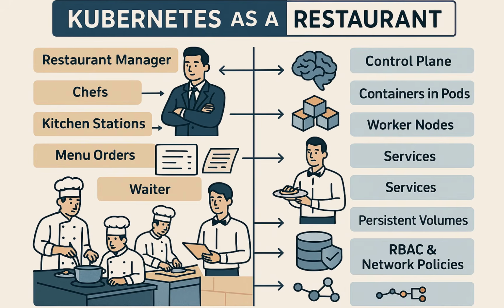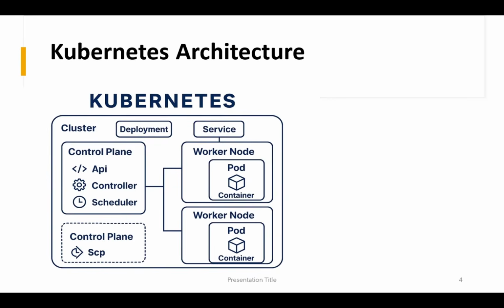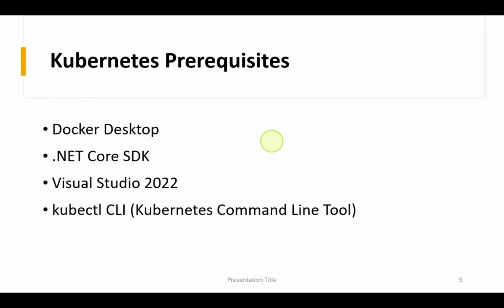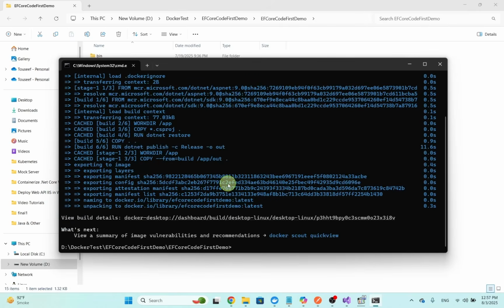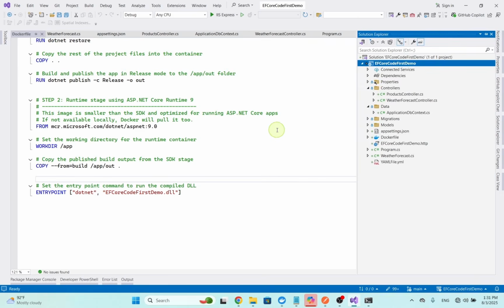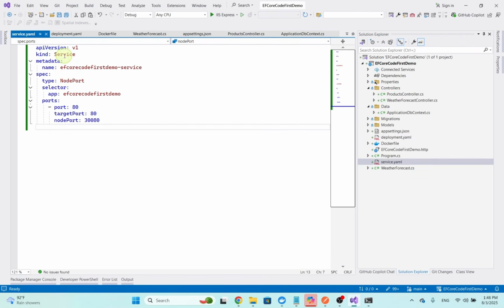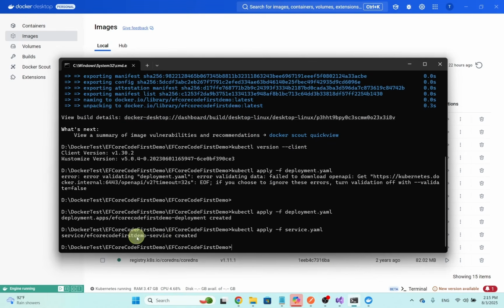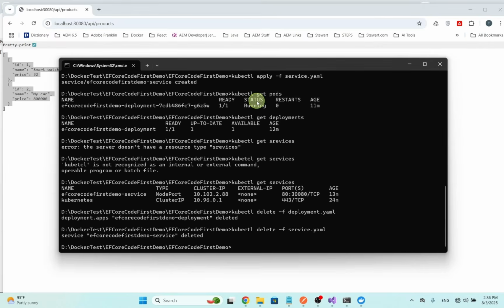How to Deploy .NET Core 9 Web API to Kubernetes Locally Using Docker | Kubernetes + Docker Tutorial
In this  tutorial, you’ll learn how to deploy an ASP.NET Core Web API to a local Kubernetes cluster using Docker Desktop — step by step.
This video is perfect for beginners looking to understand Kubernetes fundamentals, YAML configurations, and how containerized apps are deployed and accessed locally.

🔹 What You’ll Learn:
🔷 Docker vs Kubernetes (what's the difference)
🔷 What is a Kubernetes Cluster
🔷 Creating deployment.yaml and service.yaml
🔷 Deploying to Kubernetes using kubectl apply
🔷 Testing and troubleshooting your deployment

00:00 - Introduction
00:30 - Docker vs Kubernetes (Key Differences)
01:30 - What is a Kubernetes Cluster?
02:10 - Prerequisites and Tools Needed
02:30 - Verifying Kubernetes Setup with kubectl
03:00 - Docker Image Recap for efcorecodefirstdemo
03:30 - Loading Image into Kubernetes (Docker Desktop)
04:10 - Why We Need Kubernetes YAML Files
04:40 - Writing Deployment YAML File
06:30 - Writing Service YAML File
07:50 - What is a Service in Kubernetes (Visual Explanation)
08:40 - Applying Deployment and Service to Kubernetes
09:20 - Accessing the Web API via NodePort
10:00 - Testing the API in Browser/Postman
10:50 - What Got Deployed (Pod, Service, Container)
11:30 - Recap and What’s Next

⚙️ Tools Used:
Docker Desktop
Kubernetes
kubectl CLI
Visual Studio 2022
.NET 9

📹 How to Create a Setup .exe in Visual Studio 2022 Step by Step | Installer for C# Windows Forms